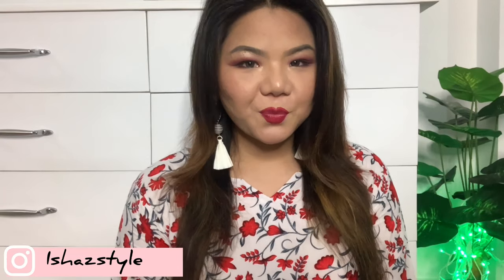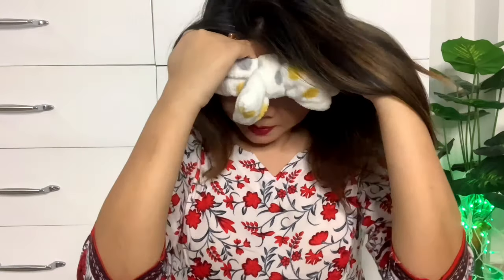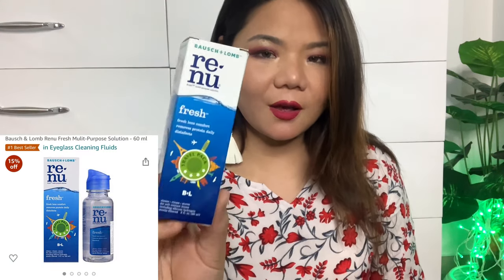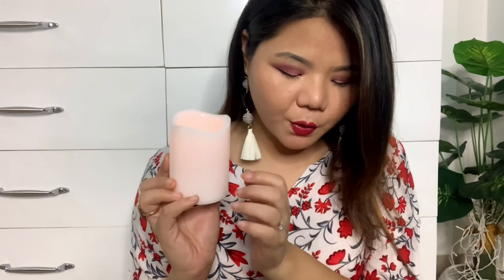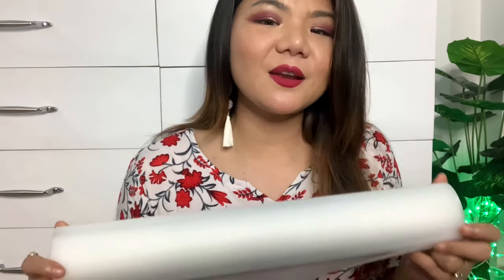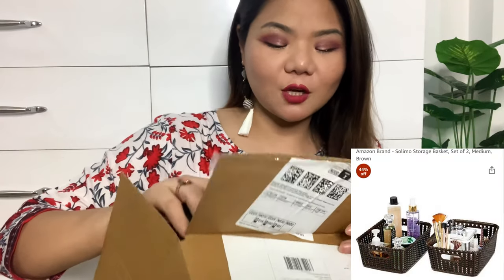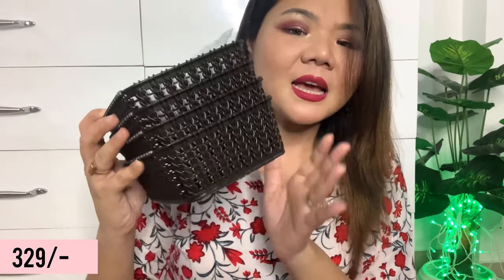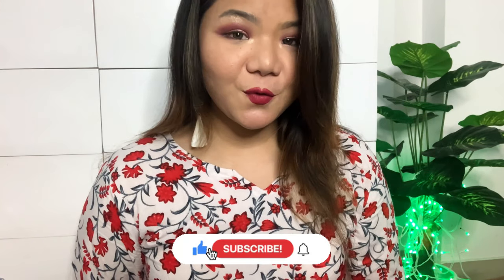My Amazon Haul🤩 | ISHAZ STYLE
Hey GUYS!

m back with another amazon haul for you guys. Hope you have liked it.
giveaway still going on for the previous video. Kindly participate if you want to.

1. AVEU Velvet Hair Bands Hair Scrunchies For Women& Girls (Black, Pack of 2)
2. PAC IRIS Contact Lenses - Turquoise (5 Pair) (1 pair out of stock)
3.  Miniso Polka Dot Hair band Headwrap Headband (White)
4. Bausch & Lomb Renu Fresh Mulit-Purpose Solution - 60 ml
5. Bhavy Plastic Makeup Brush Cup 3-Slot Makeup Cup Makeup Brush Holder Eyebrow Pencil Holder Pen Cup Holder (Multicolor)
6. Bulfyss Multipurpose 45cm x 5m Super Strong EVA Anti-Slip Bathroom Kitchen Cabinet Drawer Shelf Mat Liner Sheets Roll, Fridge Mat, Table Mat (45cm X 5 Meters Roll, Transparent White)
7. Infispace® Wireless Realistic Swinging Flame-Less LED Candles (H= 10 x 12 x 15 cm; D= 8 cm)
8. F Gear Miles Guc Black Sports Waist Bag (3681)
9. Bel Casa Royal Basket A4 Pack of 2 Multipurpose Plastic Storage Baskets - Dark Brown
10. Amazon Brand - Solimo Storage Basket, Set of 2, Medium, Brown
11. Amazon Brand - Solimo Storage Basket, Set of 4, Small, Brown

If any quesry then write down in the comment BOX , I will definitly reply🥰